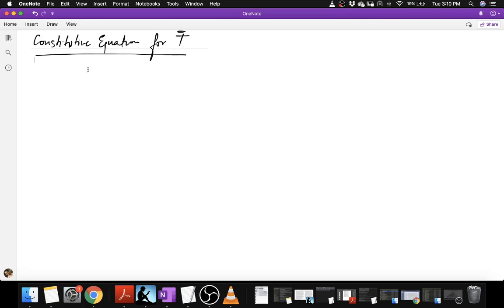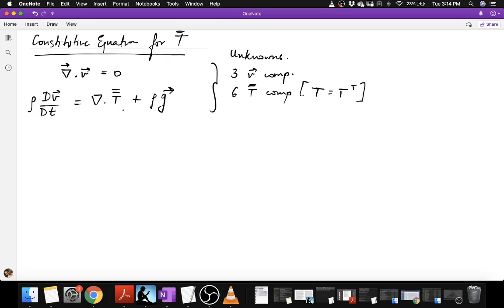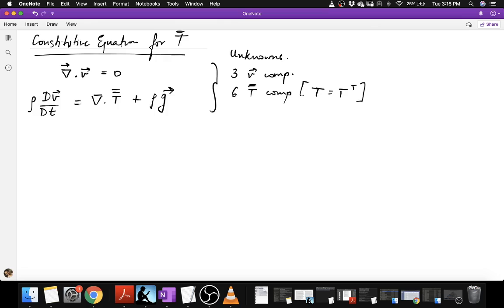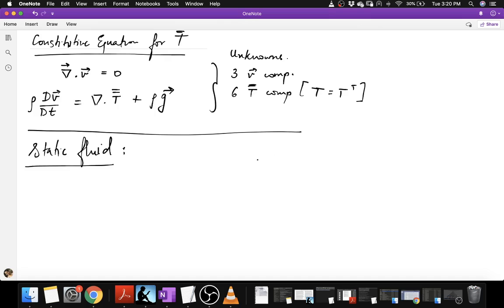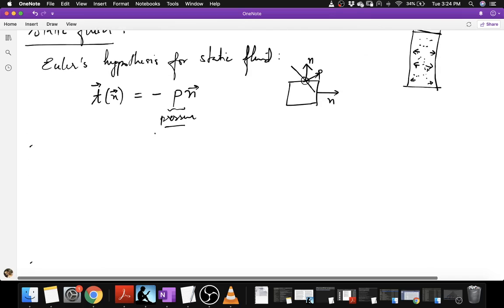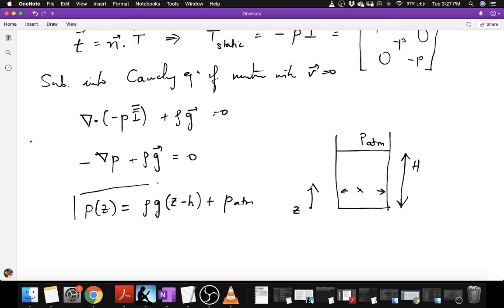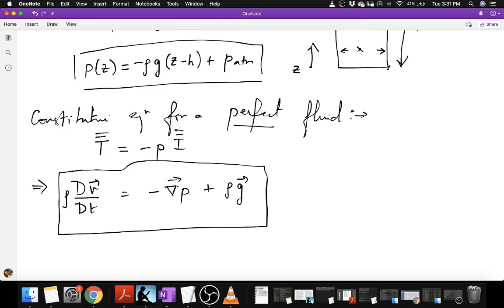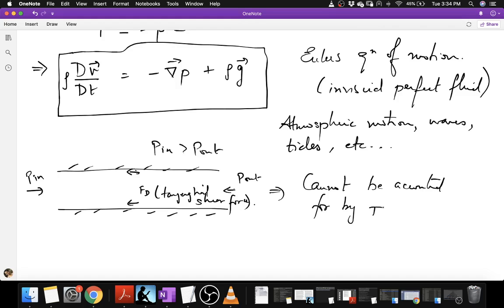Lec 5: Navier-Stokes Equation (part 1/3)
This lecture begins with the Cauchy equation of motion, and then considers the problem of specifying a constitutive relation for the stress tensor. First, we will see how the simplest possible relation---that for Euler's perfect fluid which only allows for normal pressure stresses---leads to the Euler equation, which is adequate for describing inviscid, irrotational flows like wave and tidal motions. We then go on to consider shear stresses (essential, for example, to understand flows through conduits and over objects) and argue that it must depend on the symmetric part of the velocity gradient tensor. In the simplest case, we have the linear Stokesian relation, or "Newton's Law of viscosity", which when substituted into the Cauchy equation leads to the Navier-Stokes relation. The lecture ends with a brief discussion on the role of theory and mathematical and physical thought in the development of constitutive relations, especially in the early years of the subject.